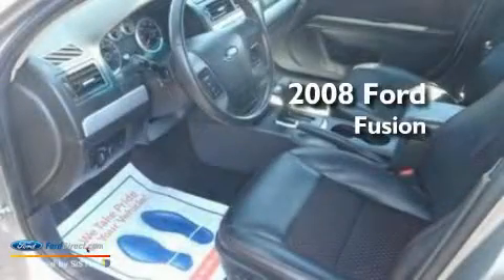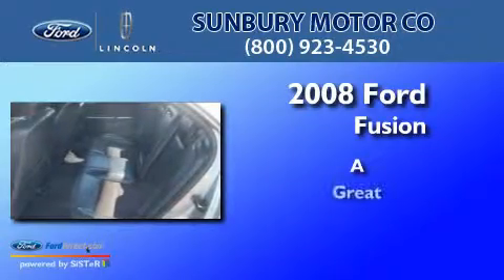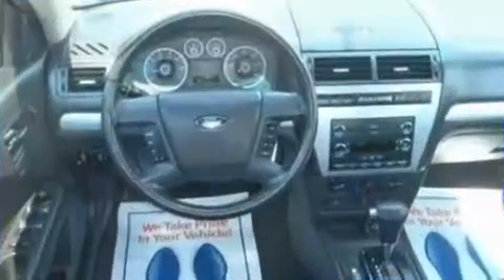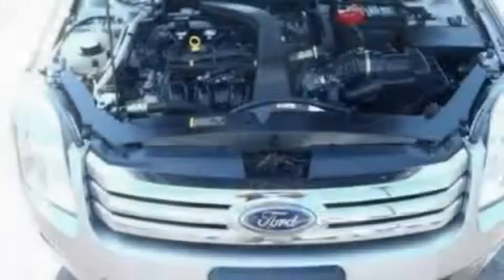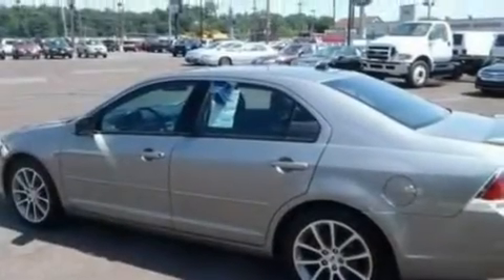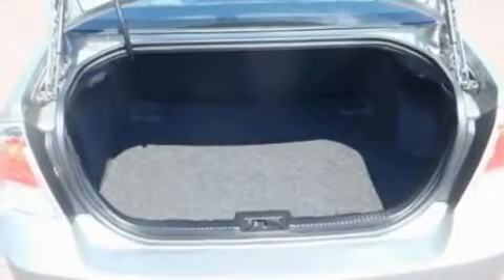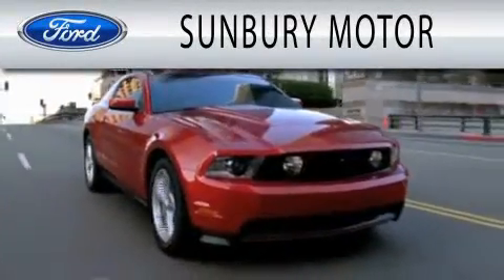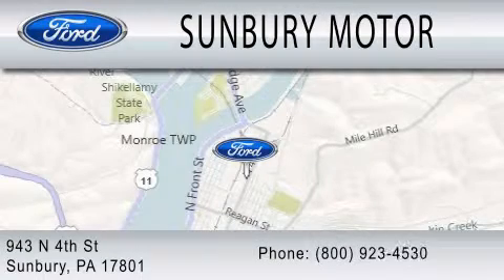2008 FORD FUSION Sunbury PA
Year : 2008
 Make : FORD
 Model : FUSION
 Engine : 2.3L I4

 Exterior : GRAY
 Miles : 14,805

 Stock : R242